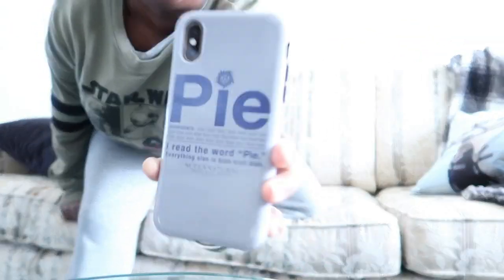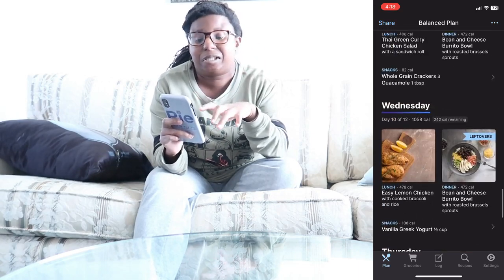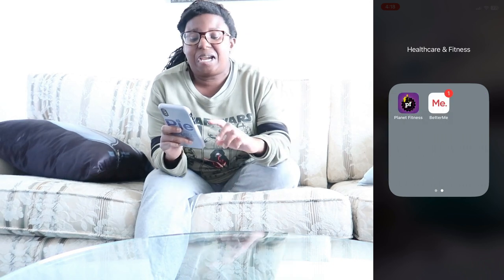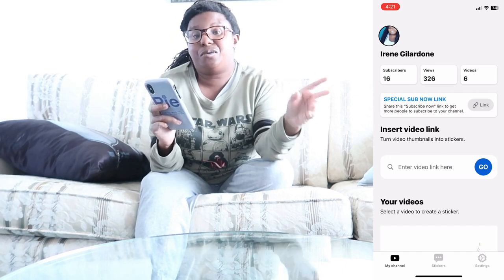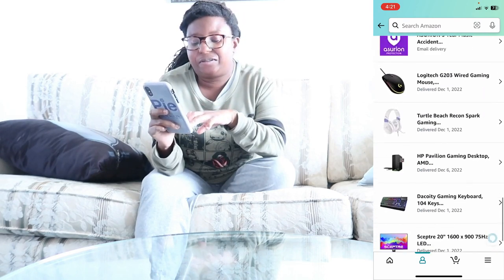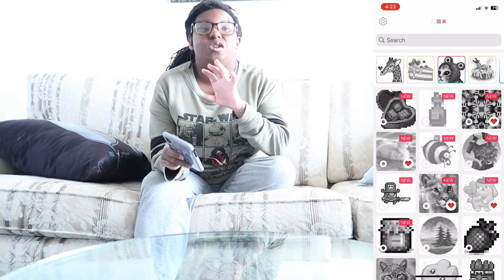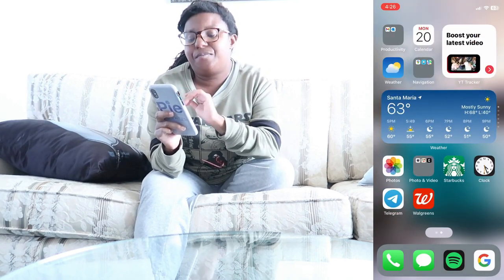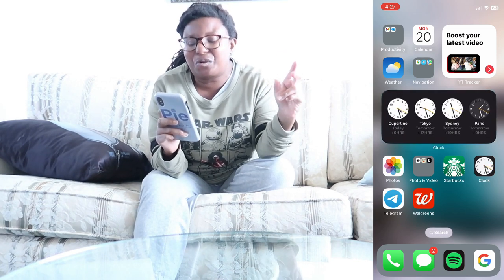what's on my iPhone xs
Hi all! Today is all about what's on my iphone xs. I hope you enjoy!